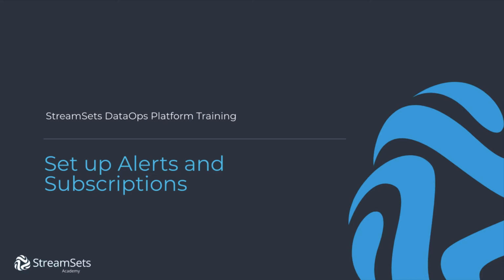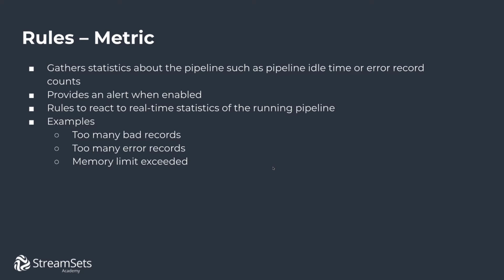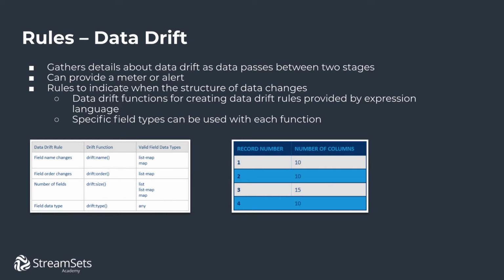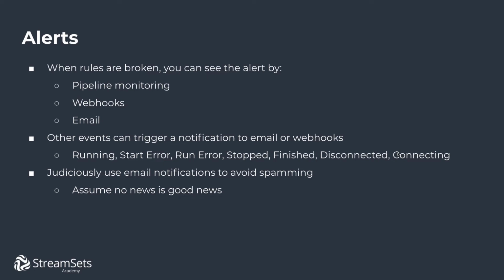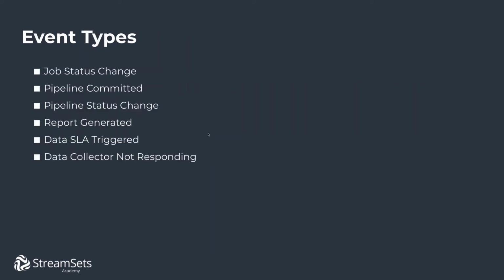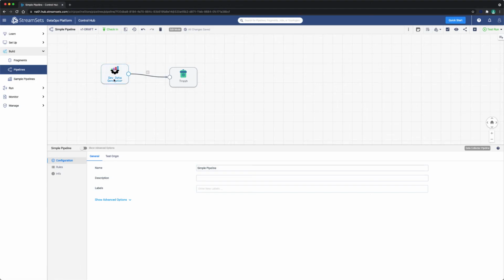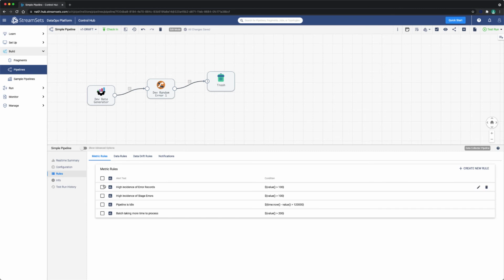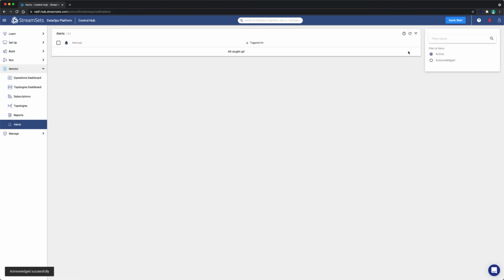Never Miss a Thing: Mastering Alerts and Subscriptions | StreamSets Academy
In this video, we're going to cover the fundamentals of the StreamSets DataOps Platform. This platform is essential for data science, breaking down customer data silos, Data Synchronization, apache iceberg, hybrid cloud monitoring, machine learning, and big data processing, and we'll take a look at how to use it to your advantage.

By the end of this video, you'll have a better understanding of the StreamSets DataOps Platform and how to use it to improve your data analysis abilities by never missing any alerts or subscriptions.